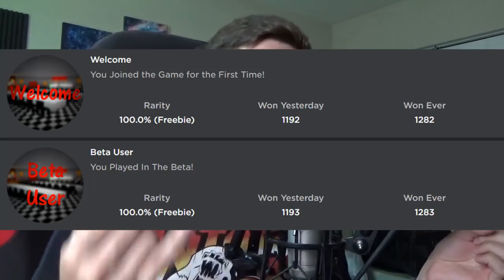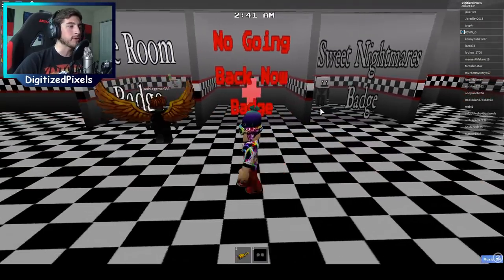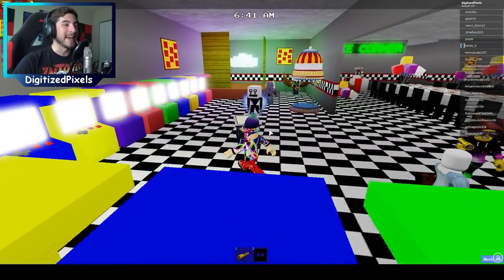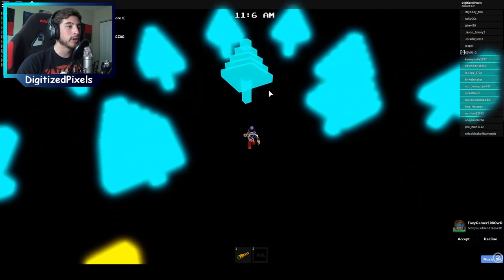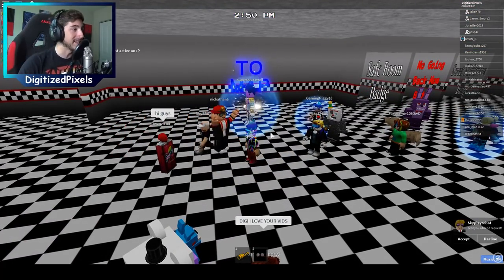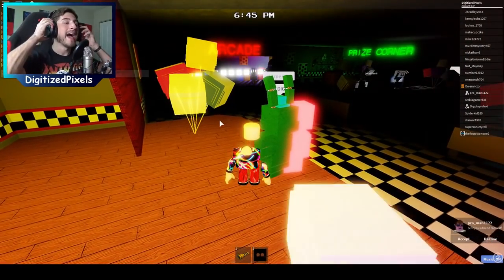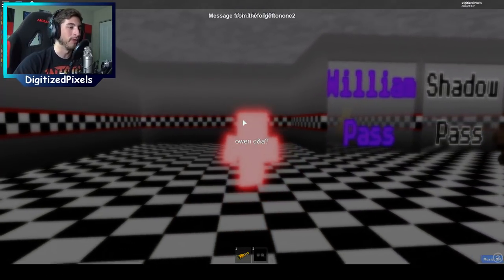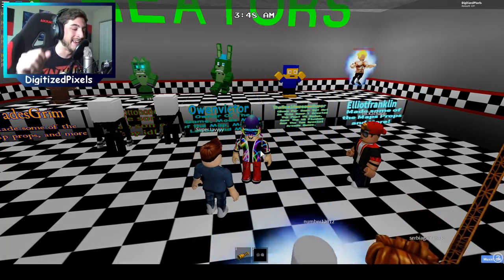How To Get Safe Room, No Going Back Now, Sweet Nightmares in Roblox Freddy's New Location: A FNAF RP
Songs:
OTHER Song: Let You Go (Daxten Remix) (Instrumental Version) - Sebastian Forslund